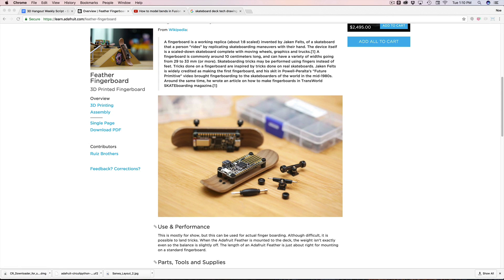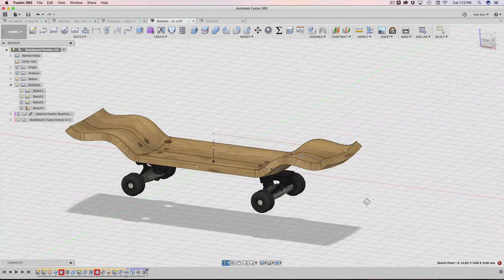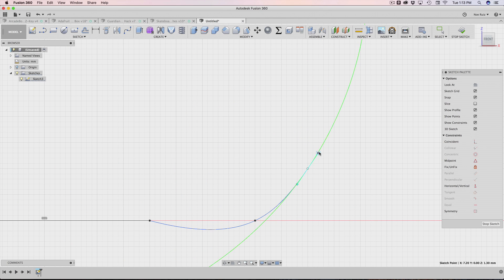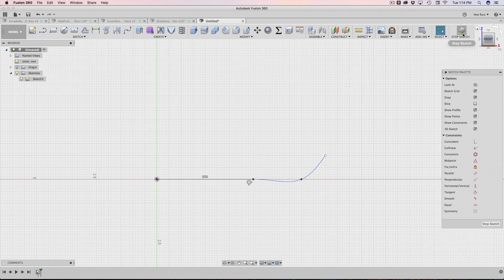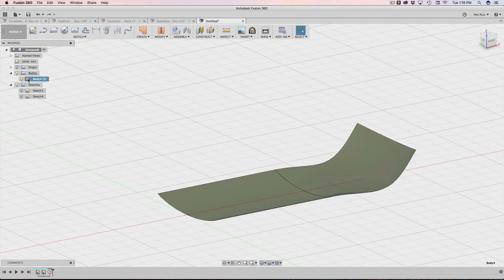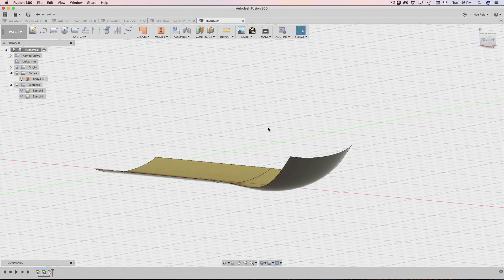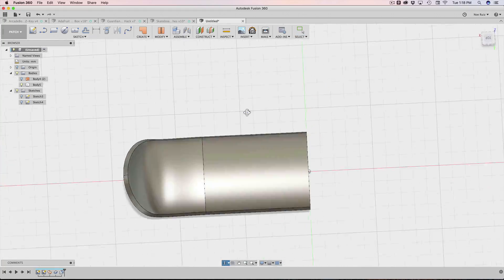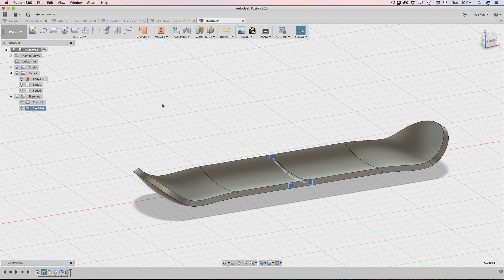Fusion 360 Tutorial – Skateboard Deck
In this tutorial, I'll show you how I designed a skateboard deck using just 2 sketches and the sweep feature in Fusion 360. This design utilizes tools in the patch workspace. It's easy to tweak the shape of the deck by adjusting the sketches/paths. Since the sweep is sketch driven, you can stack features on top – design automatically updates when changes are made. Totally radical.